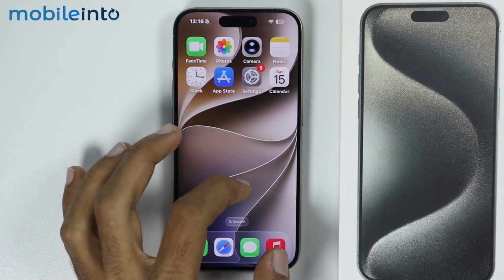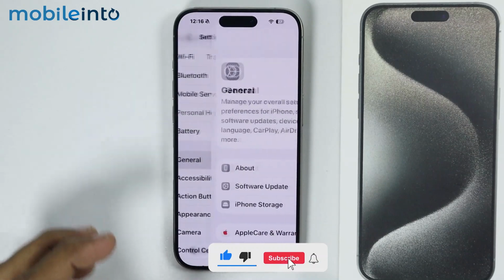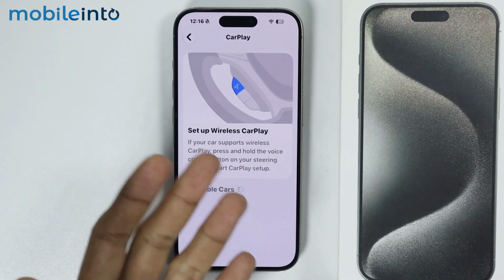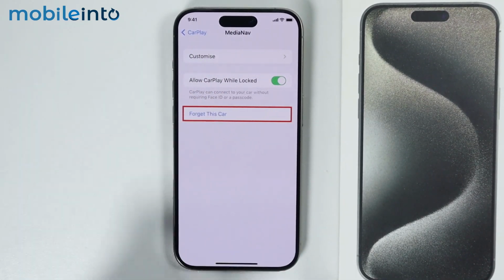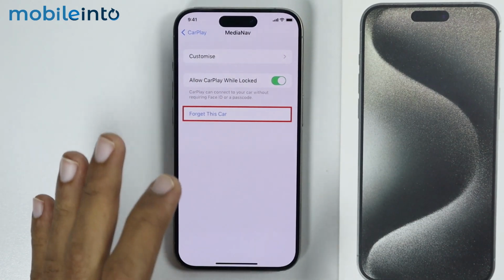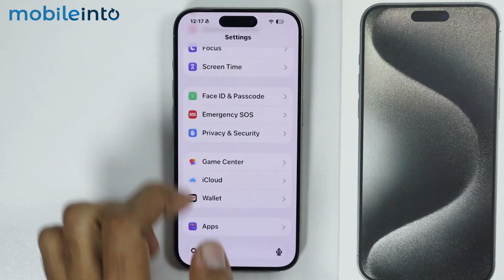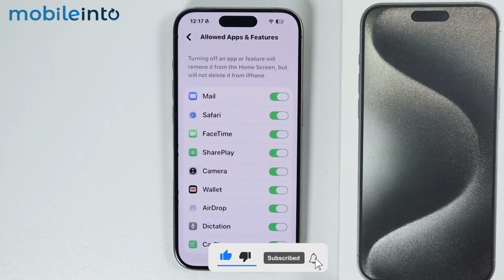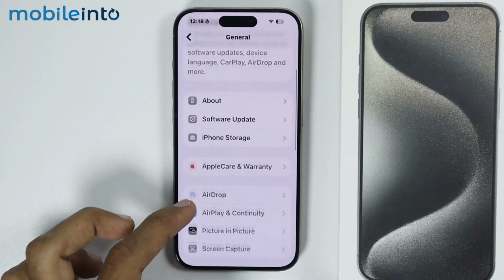[iOS 27] How to Turn Off Carplay on iPhone 15 / 15 Pro Max - Disable Carplay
In this video, we will learn how to turn off and disable CarPlay on an iPhone 15, 15 Plus, 15 Pro, 15 Pro Max. If you want to disconnect Apple CarPlay or prevent your iPhone 15, 15 Plus, 15 Pro, 15 Pro Max from connecting to your car, follow these steps.
carplay